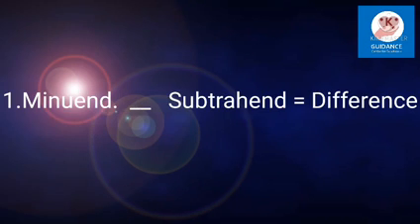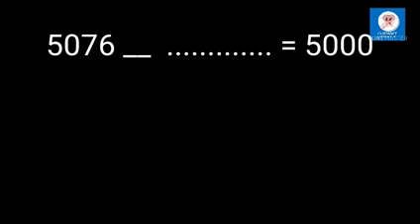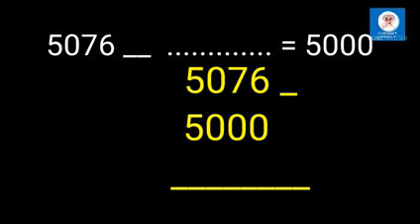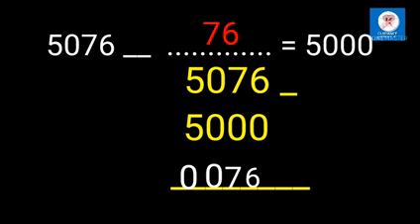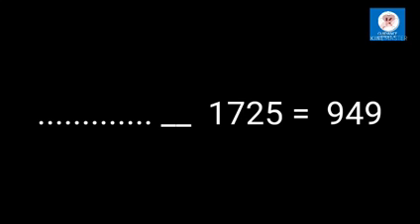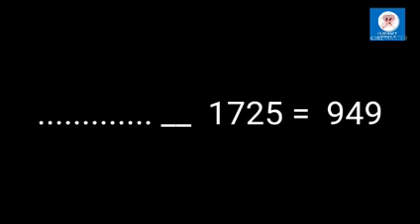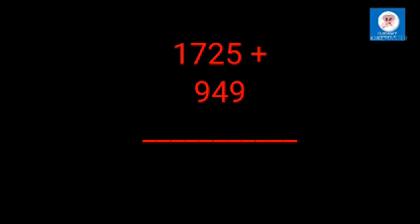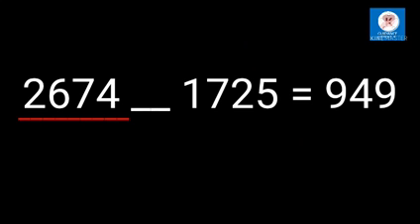Guidance English school Engapuzha Std III Maths Chapter 3- Guidance media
Video from Sareef